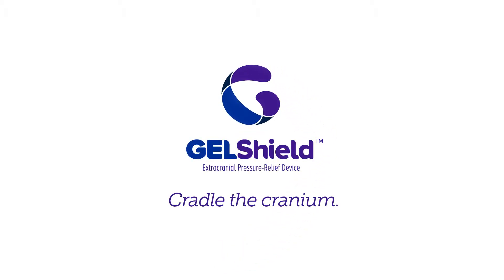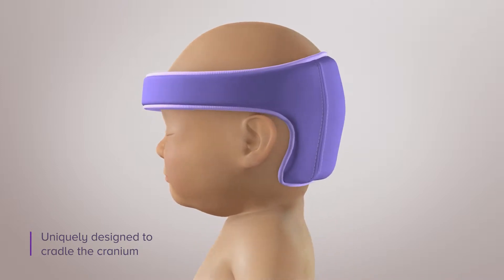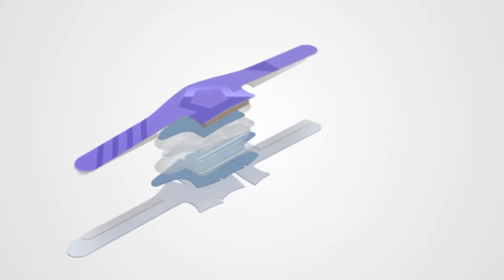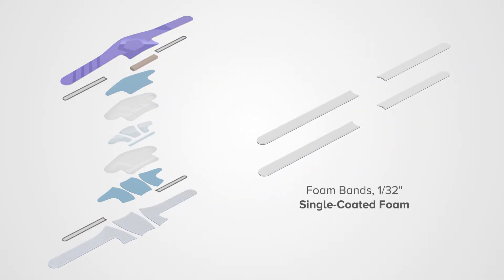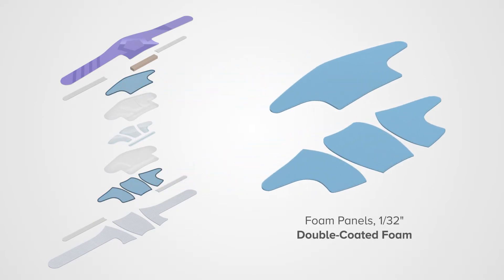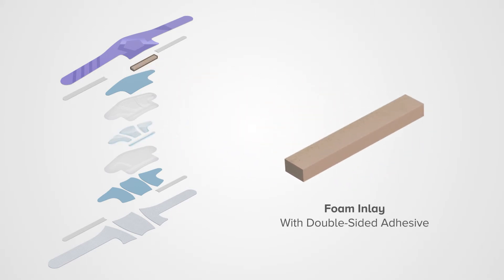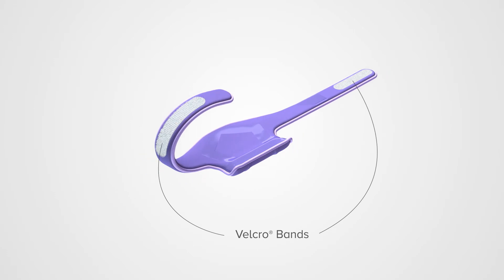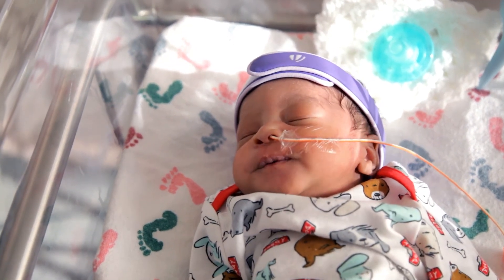Medical Device Animation: Invictus GELShield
A 3D medical device animation to introduce healthcare professionals to the features of the GELShield extracranial pressure relief system. We developed a soft visual style consistent with GELShield’s purpose and created product renderings for use on the GELShield website.